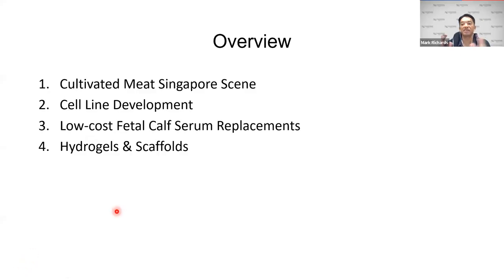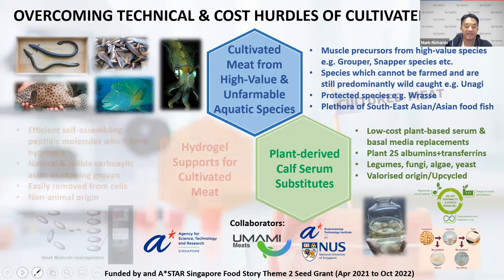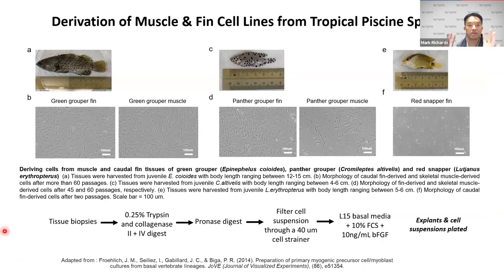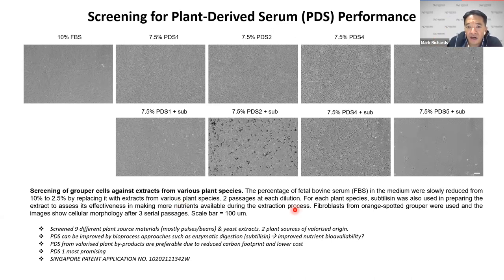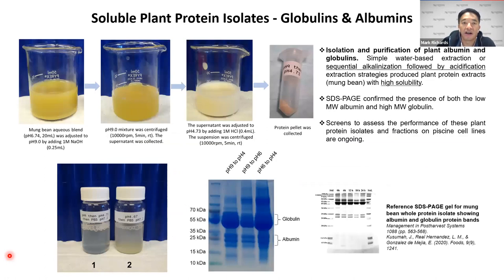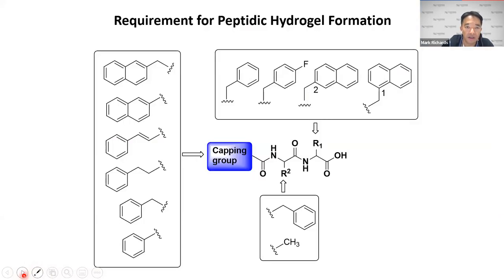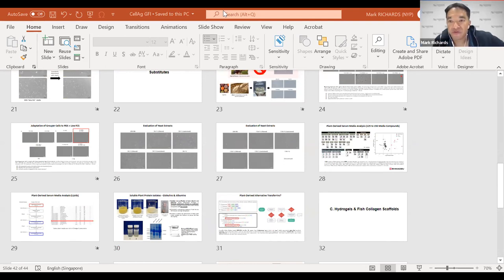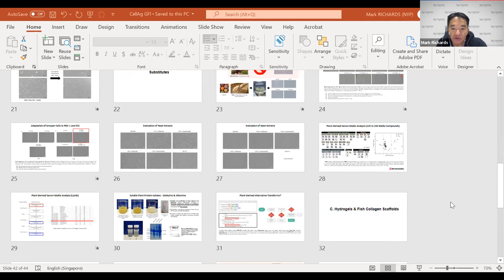"Overcoming technical and cost challenges in cultivated seafood" feat. Mark Richards, Ph.D.